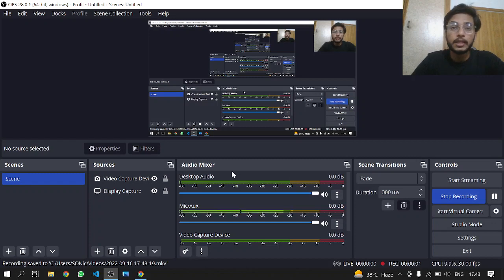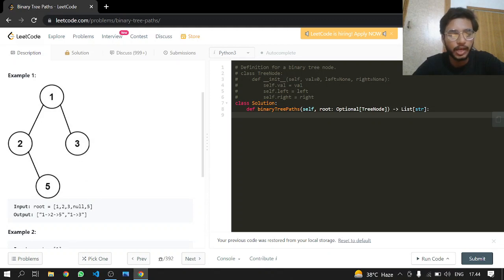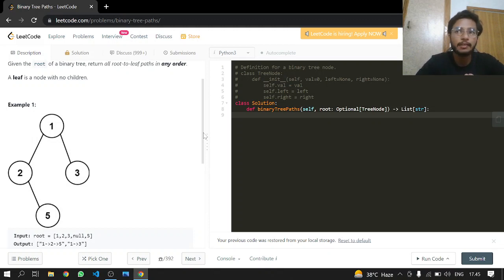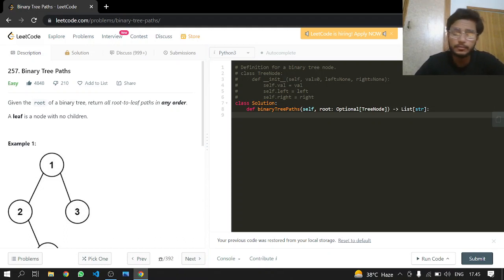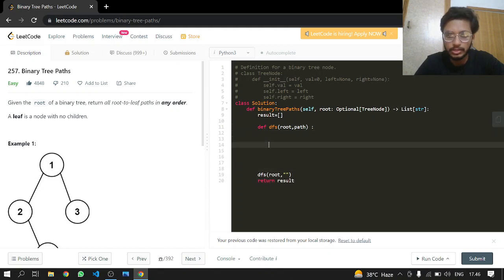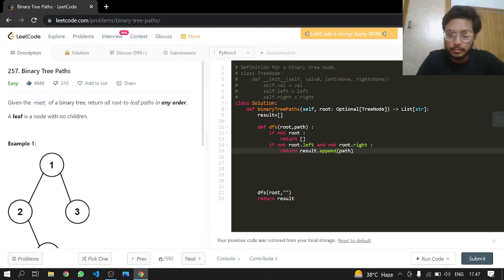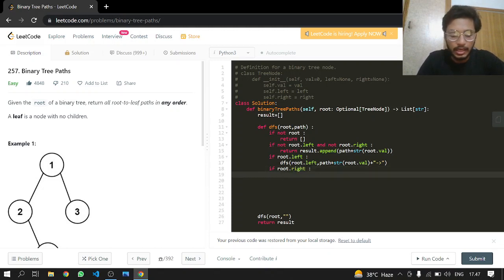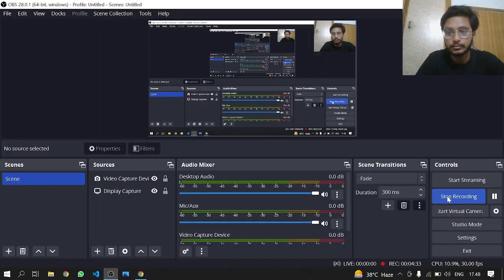257. Binary Tree Paths | Leetcode | Python